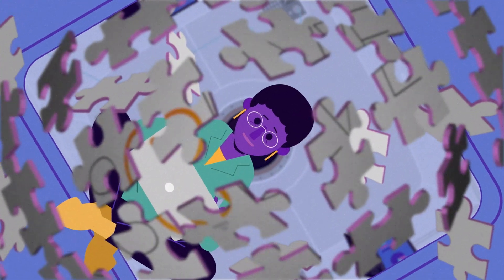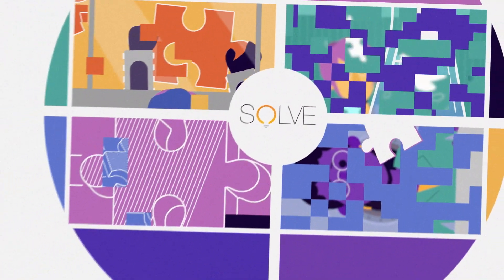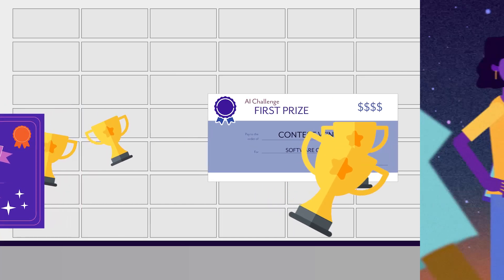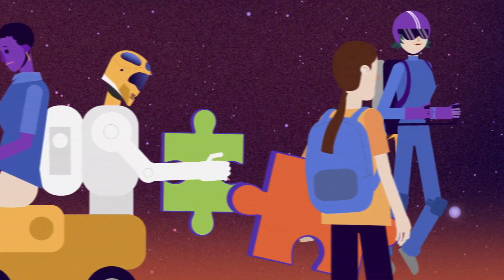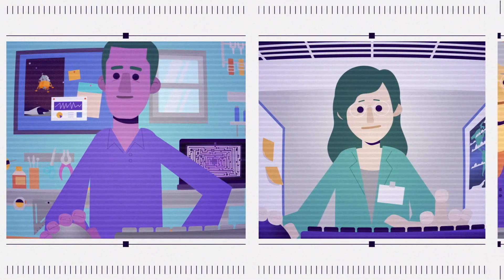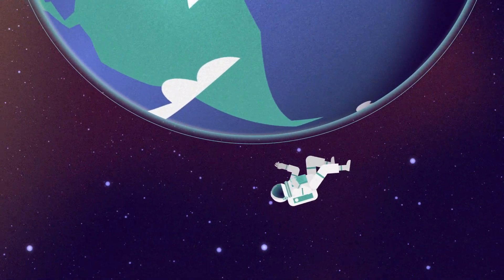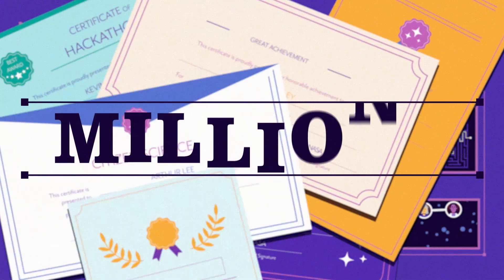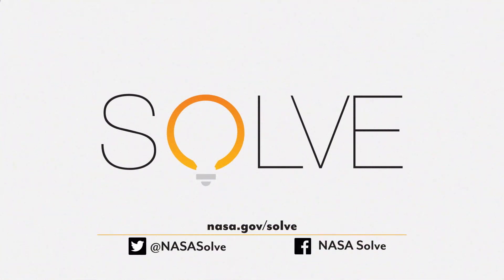Become a NASA Solver!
Interested in helping NASA solve tough problems? You are in the right place! This website is where you’ll find opportunities to participate in prizes, challenges, crowdsourcing and citizen science activities that develop solutions for problems related to NASA’s mission.